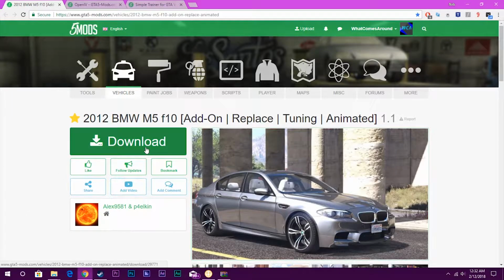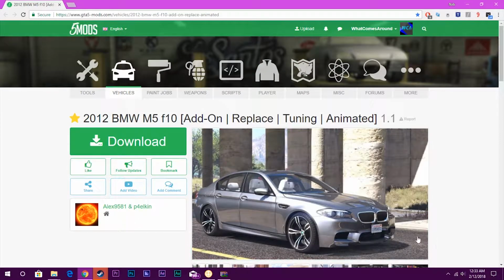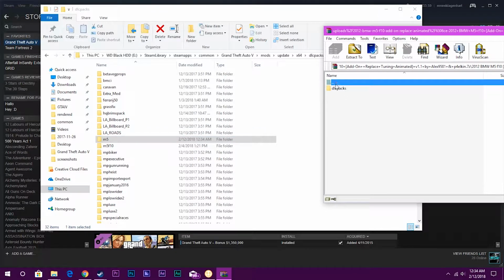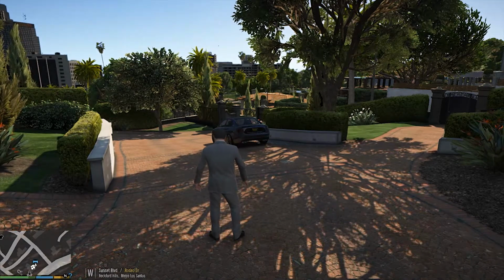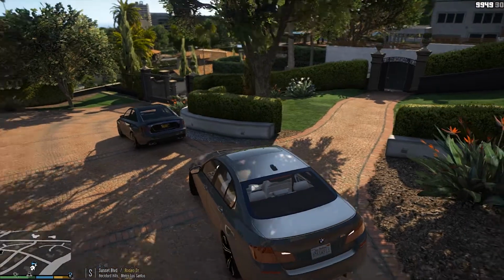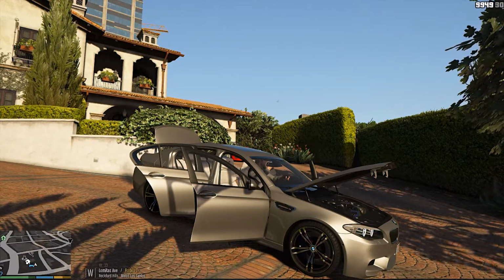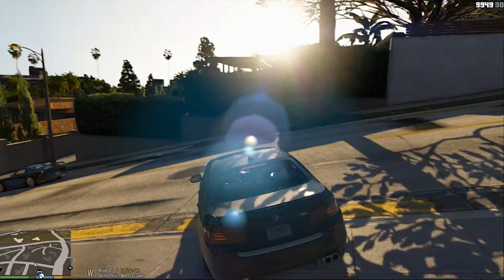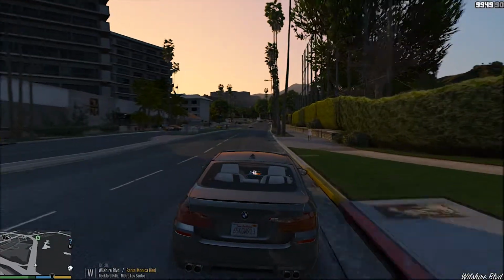GTA V Mods | Installation Guide | 2012 BMW M5 F10 (Animated)